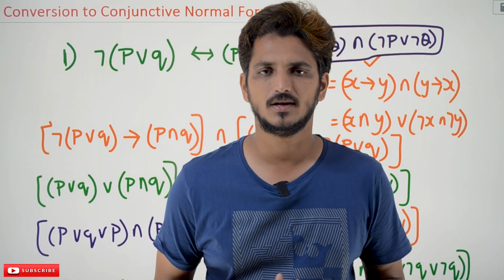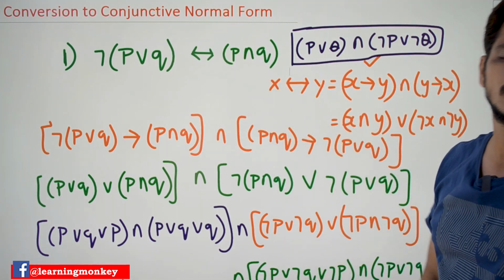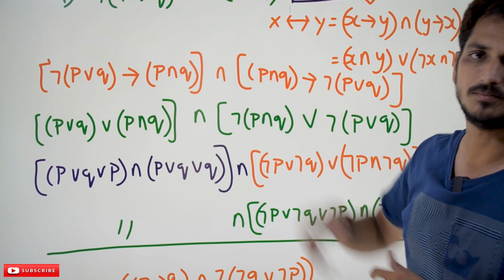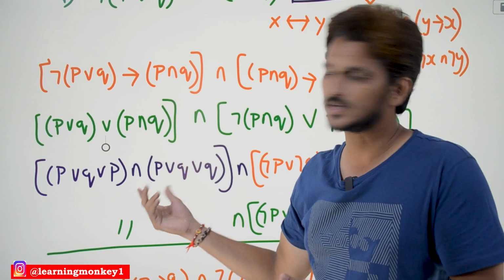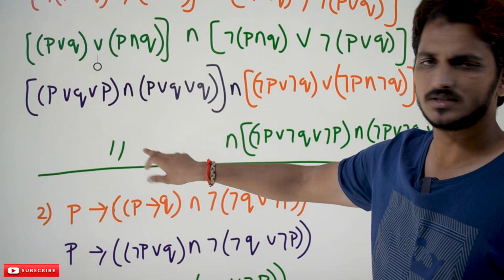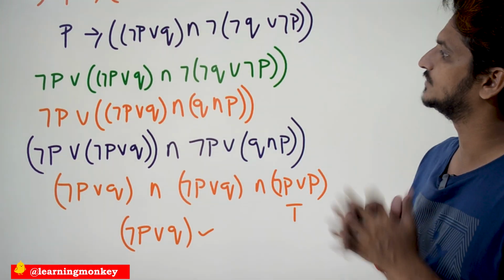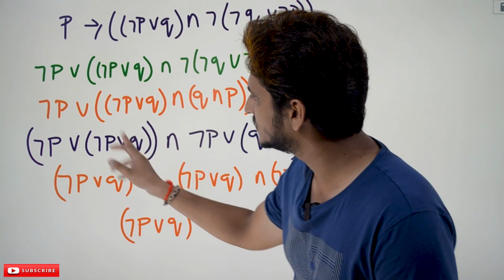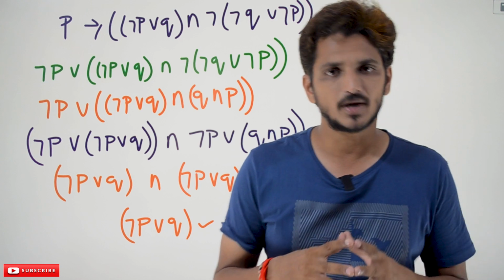Conversion to Conjunctive Normal Form || Lesson 18 || Discrete Math & Graph Theory